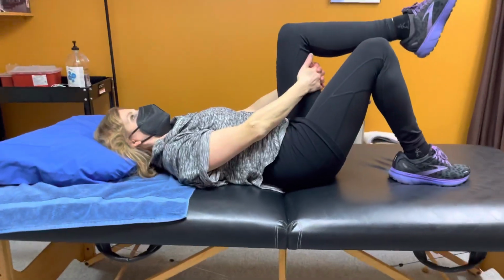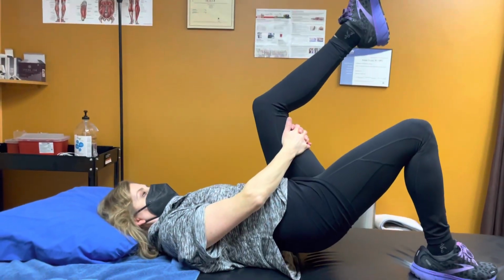Lumbar Locked Single Leg Bridge